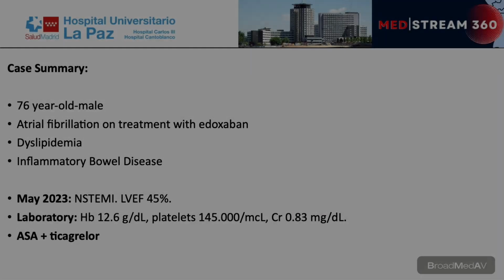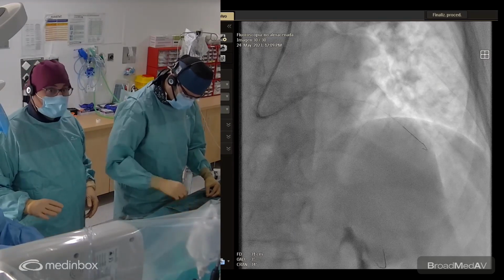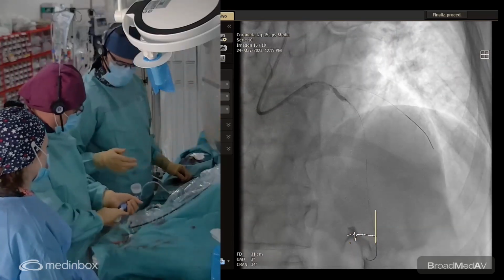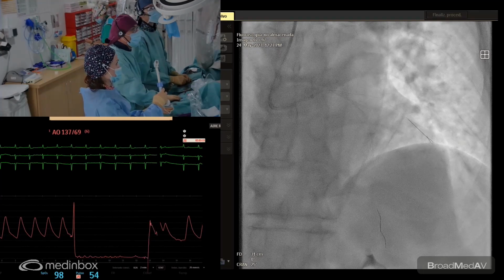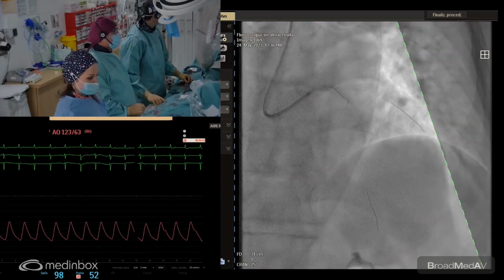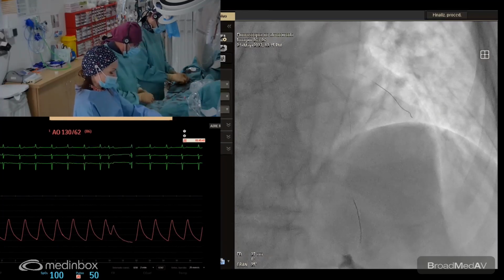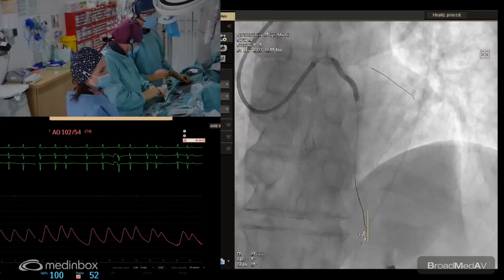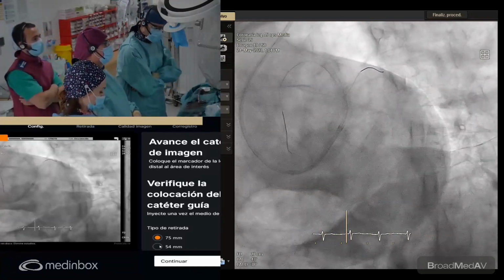PCI To LAD Under OCT Guidance